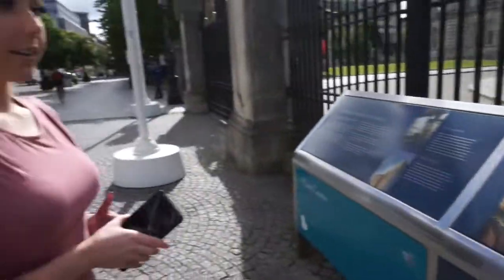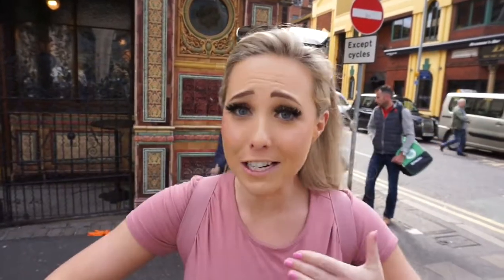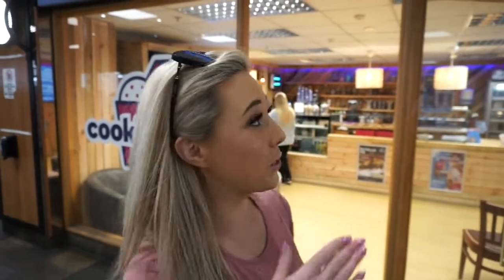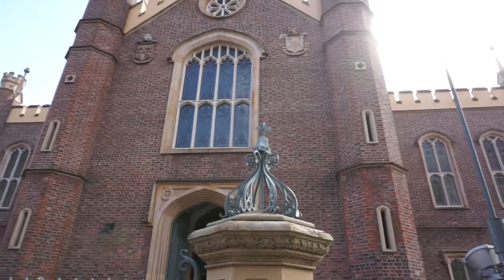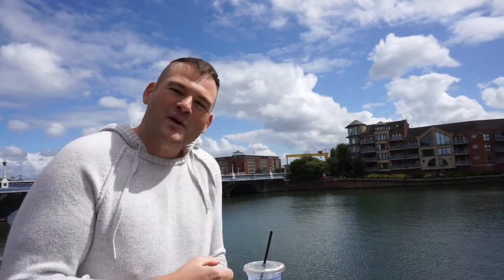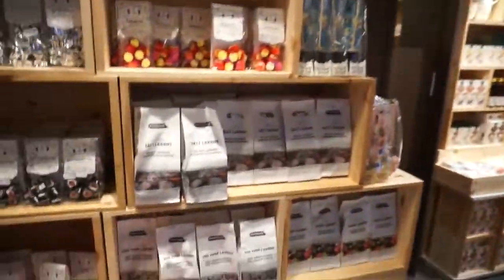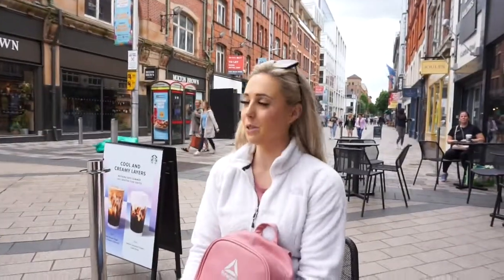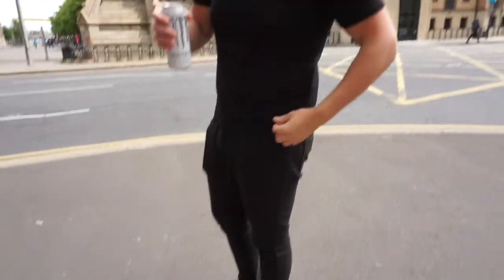24 Hours in BELFAST Ireland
Is Belfast on your Ireland itinerary?

Join Mitch & Ella, as we embark on a journey through the enchanting city of Belfast, Ireland! From historic landmarks to vibrant neighborhoods, we'll show you the highlights of our perfect day in this charming city. Get insider tips, discover hidden gems, and immerse yourself in Belfast's rich culture and history. Whether you're planning your own trip or just love travel adventures, don't miss our in-depth review and exploration of Belfast!"

TIME STAMPS:
00:00-01:04 - Intro
01:04-01:46 - City Map Planning
01:46-02:23 - Crown Bar
02:23-03:06 - Exploring Mall
03:07-04:12 - Cathedrals
04:13-05:29 - River Lagan
05:30-07:39 - Victoria Square
07:40-09:33 - Heading Back to City Center
09:34-10:47 - Walkability
10:48-13:00 - City Overview